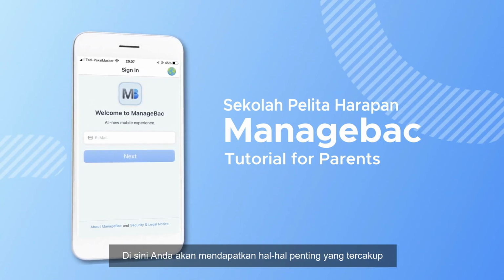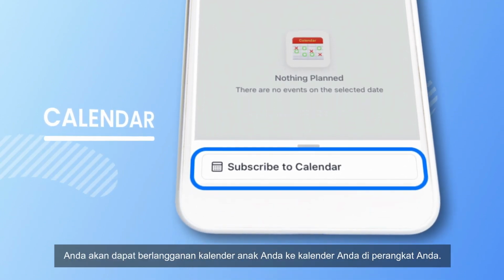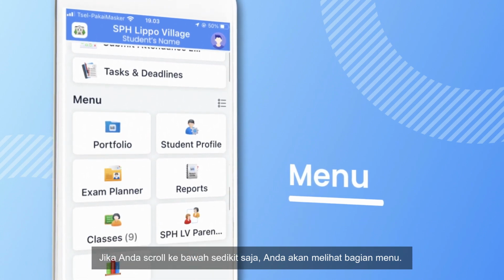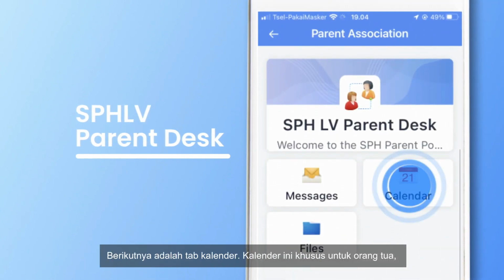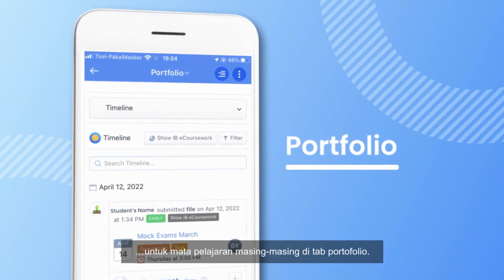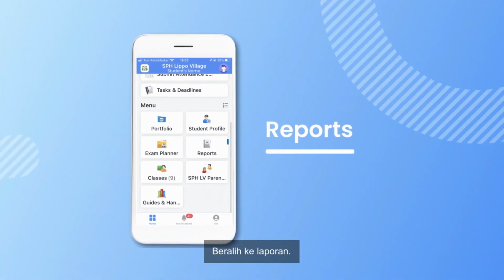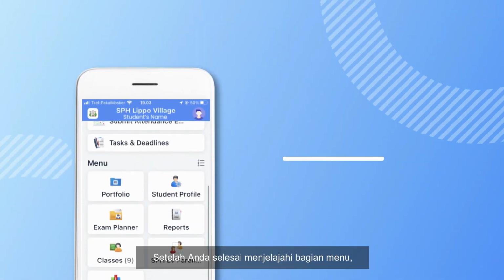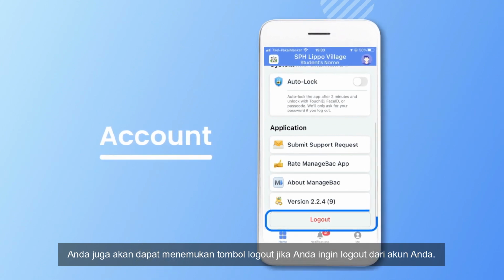SPH Lippo Village - How to Use Managebac for Parents (App Version)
Hi Parents!
This is a short but comprehensive tutorial to help you better equip yourself with Managebac (app version), our official learning platform at SPH LV.

You can also watch per chapter of the video by clicking the time stamps here:
0:00 Introduction to Managebac
0:26 Dashboard Navigation
1:01 Attendance & Timetable Button
1:17 Attendance Excusal Button
1:35 Tasks & Deadlines
1:45 Menu Section
2:01 Menu - SPH LV Parent Desk
3:18 Menu - Portfolio
3:37 Menu - Student Profile
3:52 Menu - Exam Planner
4:14 Menu - Reports
4:28 Menu - Classes
4:53 Menu - Guides & Handbooks
5:10 Account - Notifications
5:34 Account - Profile

If you have any additional inquiries about our learning platform, feel free to post your questions about Managebac in the comments below.

If you are interested to know more about SPH in Lippo Village, please do not hesitate to contact our admissions through WA at .